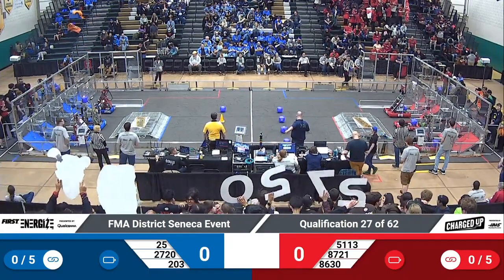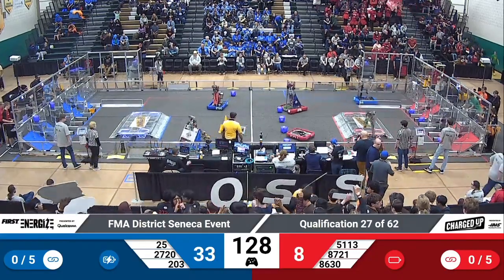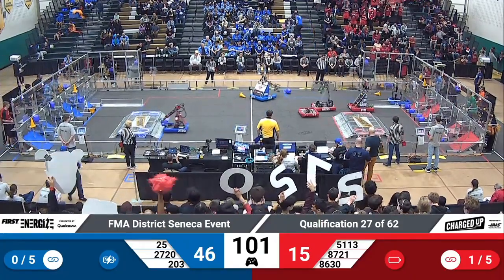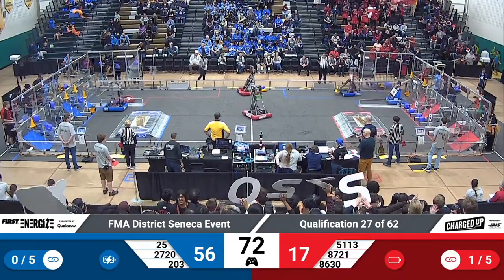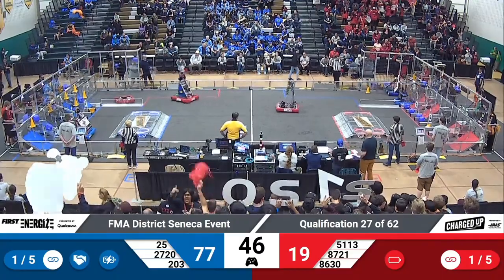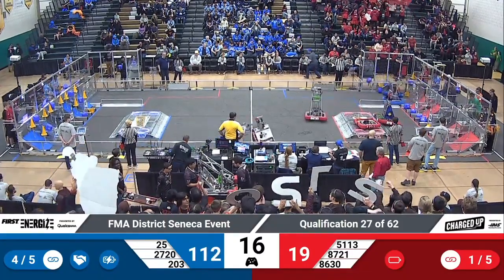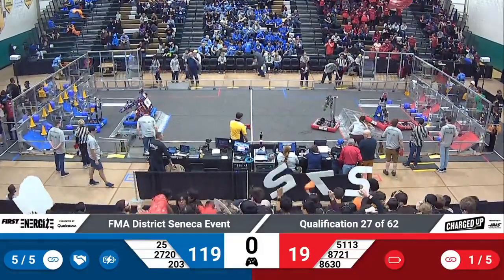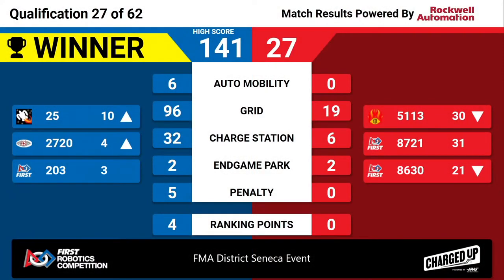QM27 2023 FMA District Seneca Event